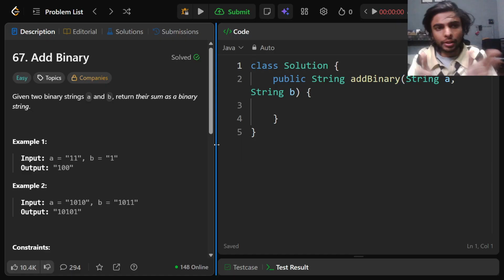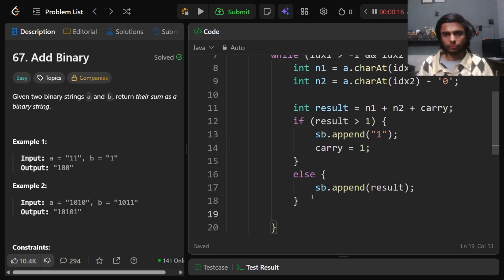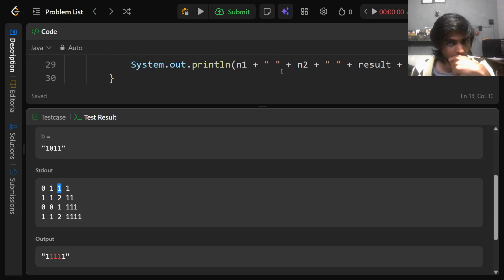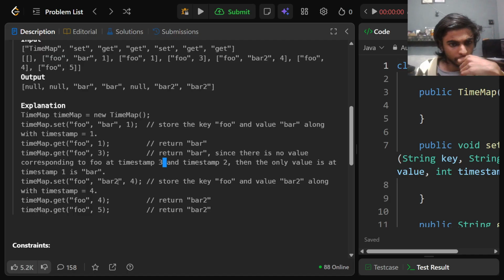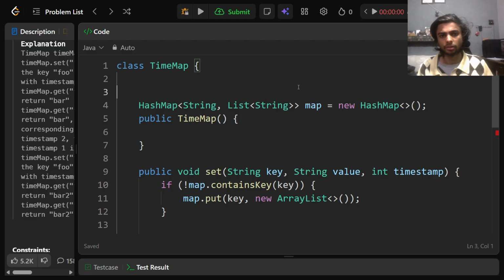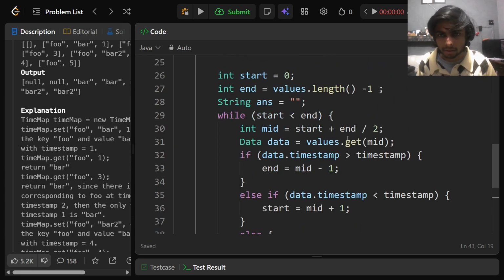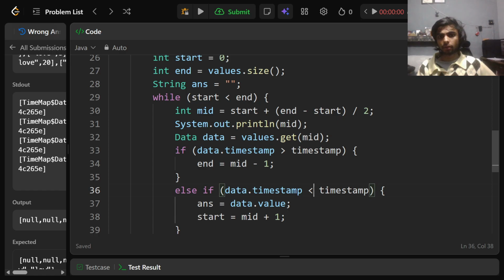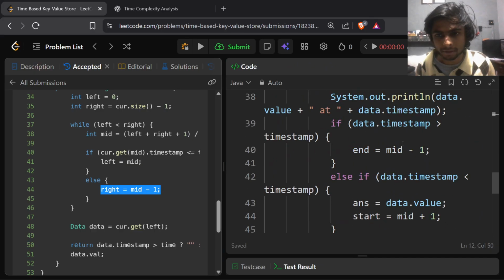leetcoding- got 2 out of 2 today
problems
1. Add binary
2. Time based Key-Value Store